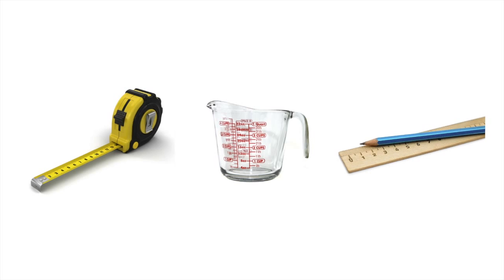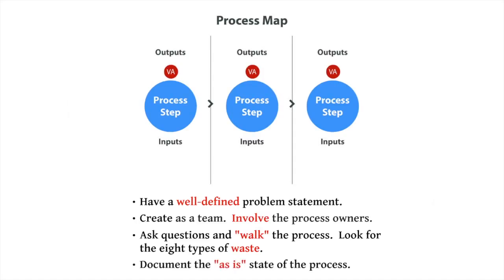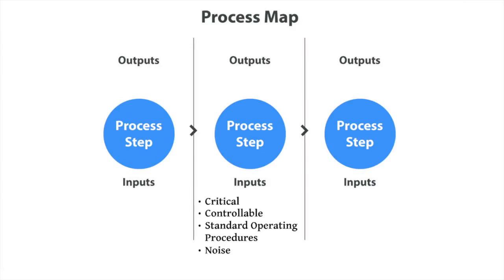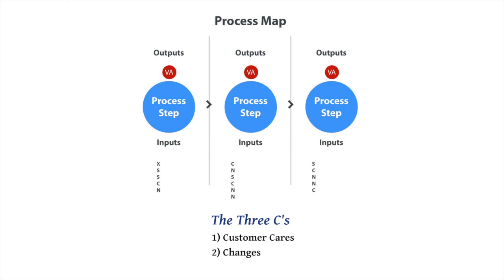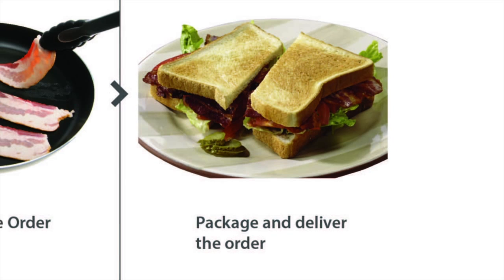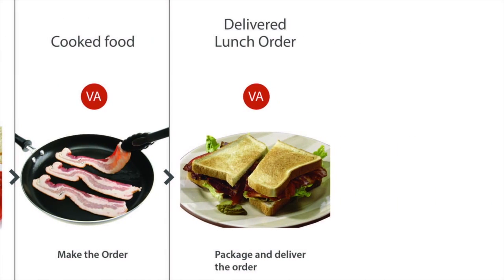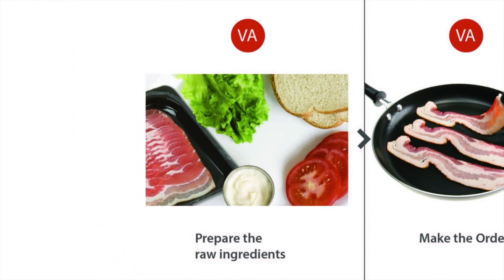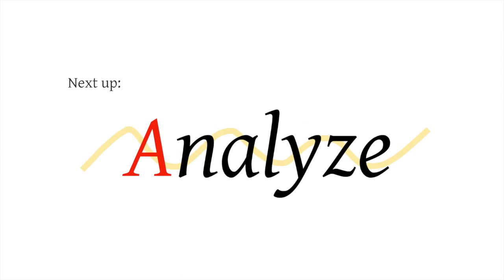Learn Lean from Main value | Free Lean Training at Main value.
'Main value is an institute who provides training and consulting services. It is a well-known institute in Noida among people. main value is known for their happy customers.